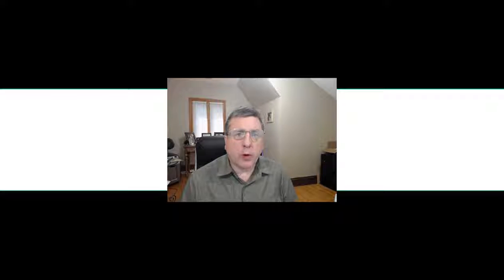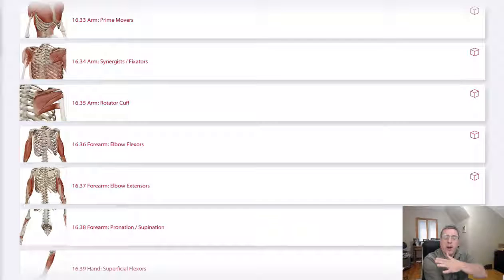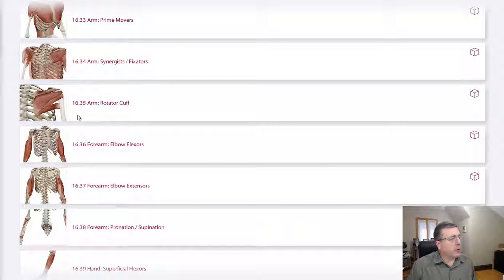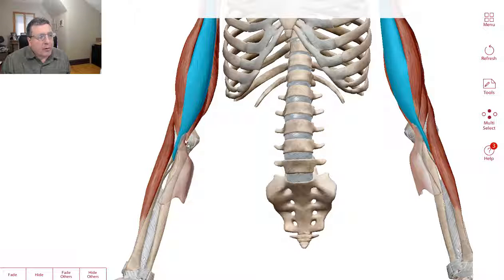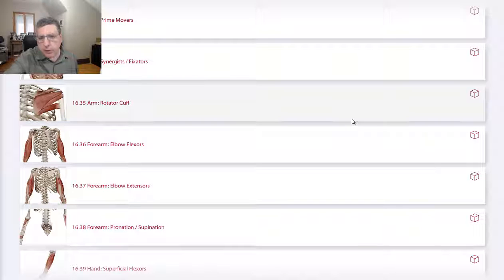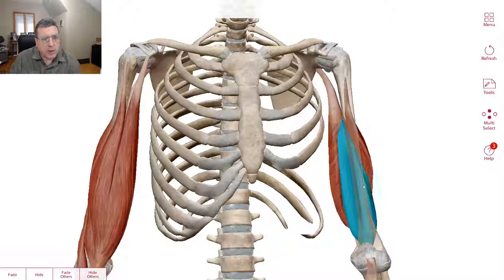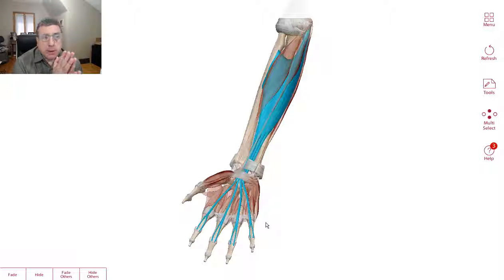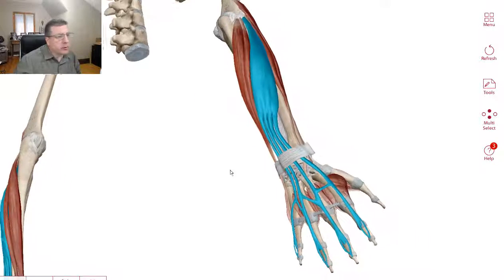Anatomy Lab Muscles Part 3 Upper Limb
Muscles of the upper limb